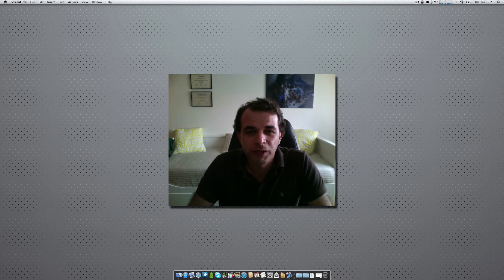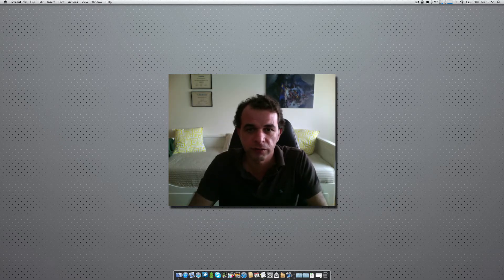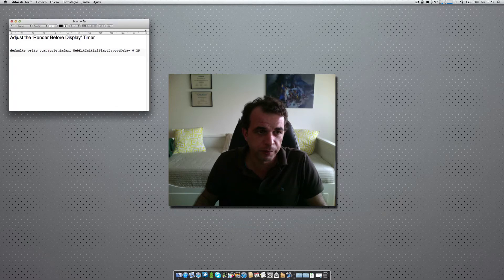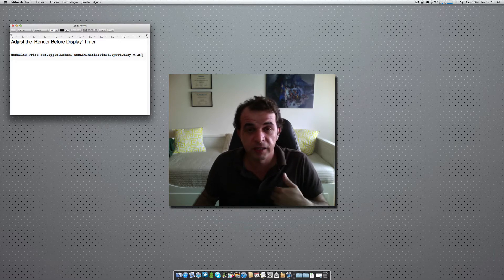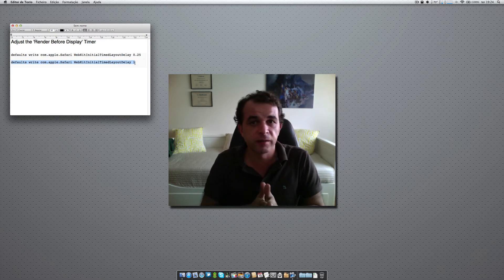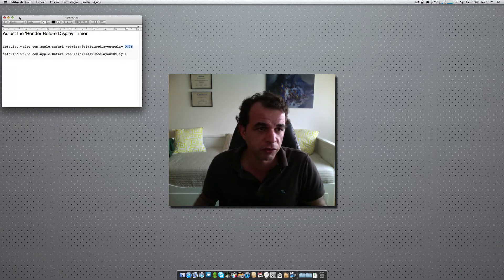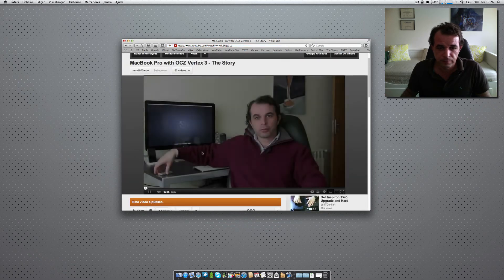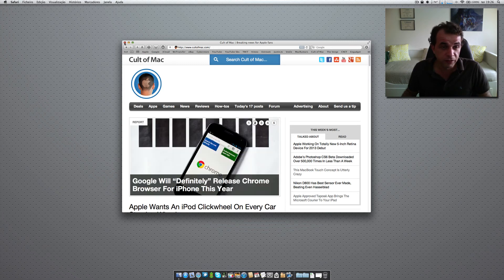Speed your Safari Web Browser - Mac Only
Terminal Commands:
defaults write com.apple.Safari WebKitInitialTimedLayoutDelay 0.25

Revert to Original Settings:
defaults write com.apple.Safari WebKitInitialTimedLayoutDelay 1